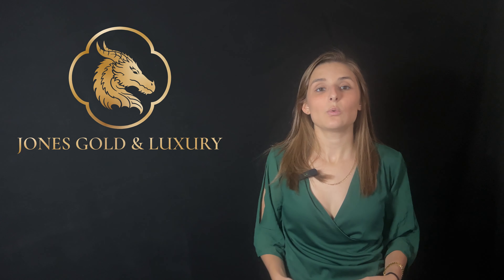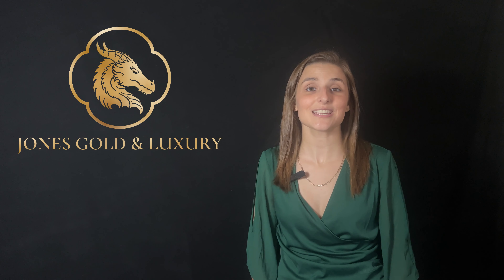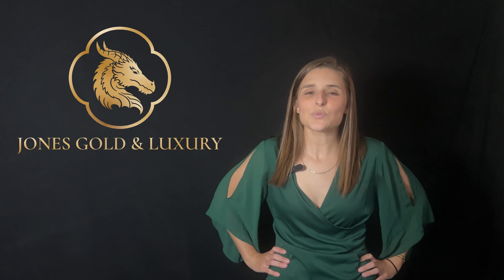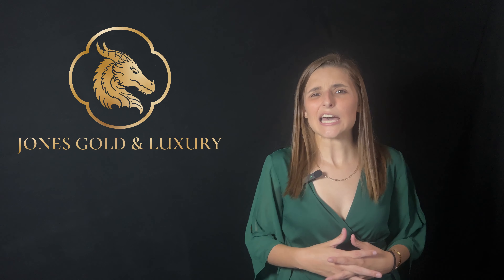The BEST Gold Karat for Jewelry?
This video discusses how certain karats of gold hold up with everyday wear as Jewelry. The most common gold karats in today's jewelry market are 10k, 14k, 18k, and 22k. This video focuses primarily on solid gold, NOT hollow gold, gold filled, or gold plated.

Looking for a solid gold chain that is high quality, a great price, and will last you a lifetime? Visit Jones Gold Luxury's website at: